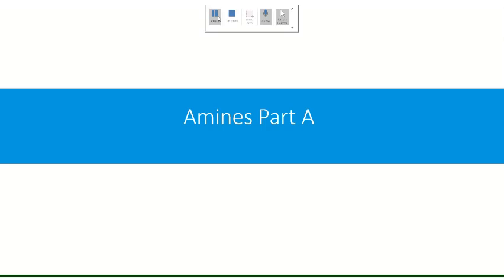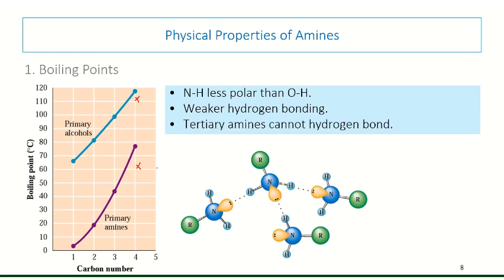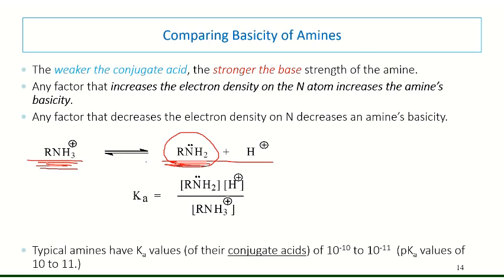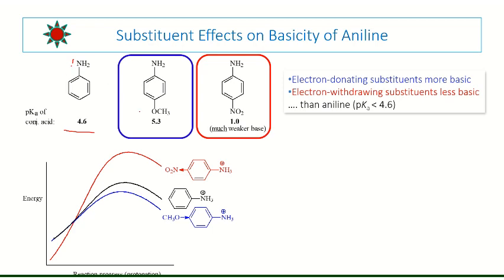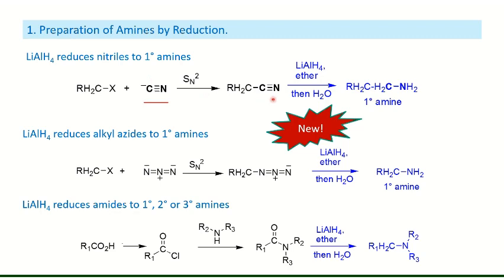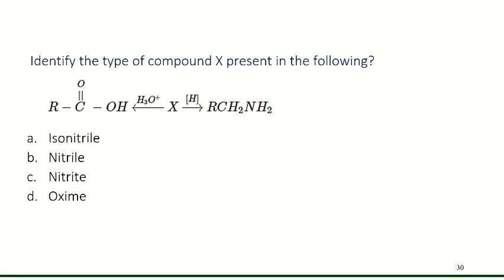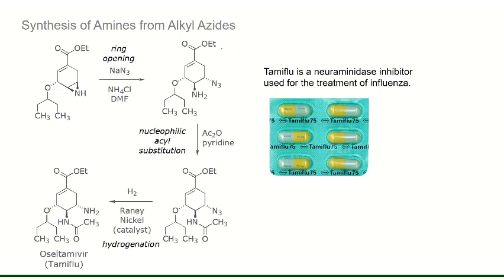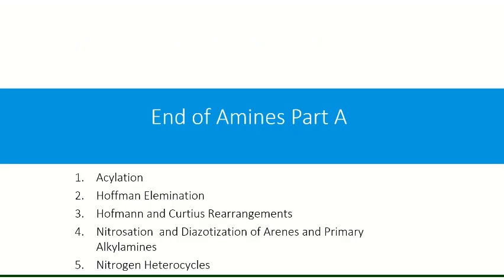Presentation Amines Part A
Introduction to amine chemistry; including nomenclature, physical properties and synthesis of amines.